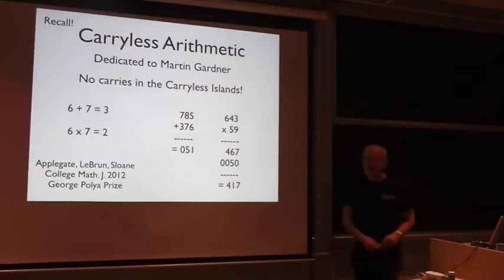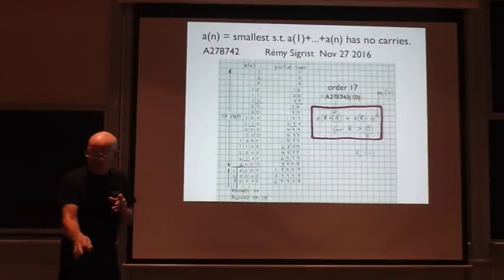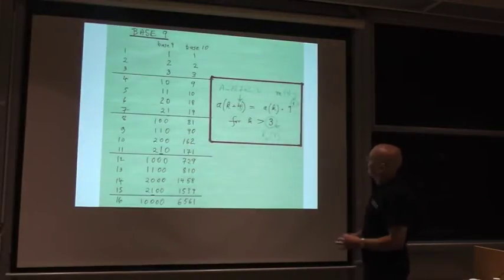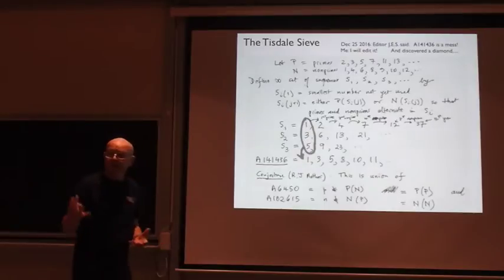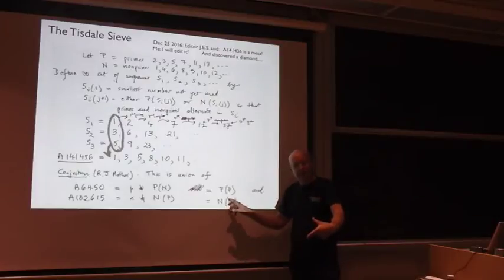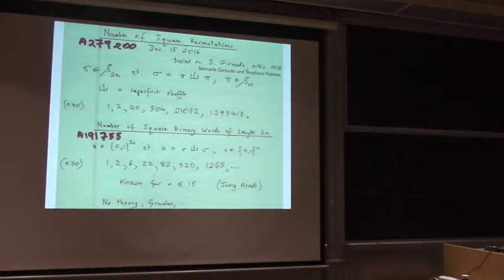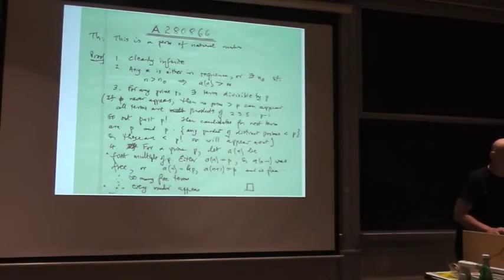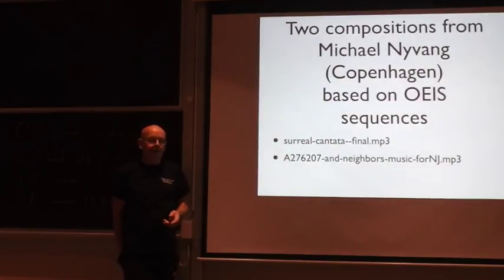New problems in number theory and combinatorics part 2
Speaker: Neil J. A. Sloane, Rutgers University and The OEIS Foundation
Title: Winter Fruits: New Problems from OEIS
Abstract:
          New problems in number theory and combinatorics (probably not so hard) from Dec 2016 and Jan 2017. Crop circles, the number pau, and (more seriously) Fibonachos, Richard Guy, digital sums, carryless sums, Tisdale's sieve, square permutations, compact numbers, and 2-D counting.